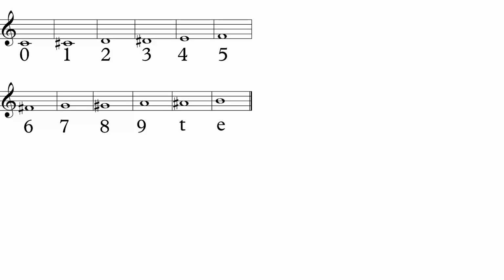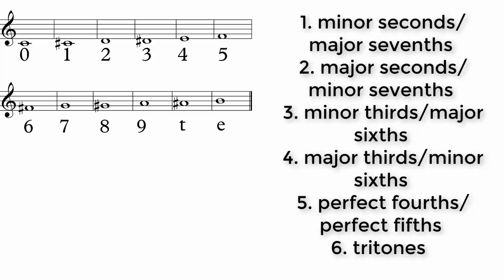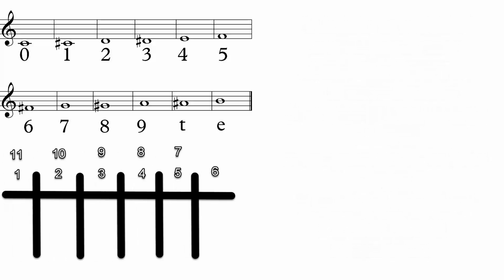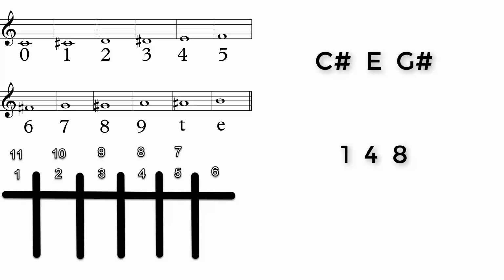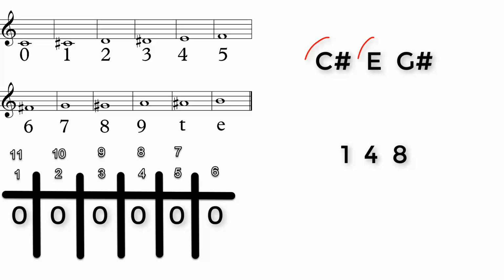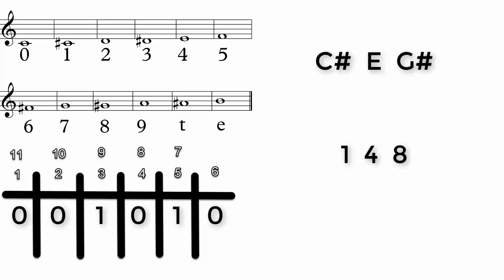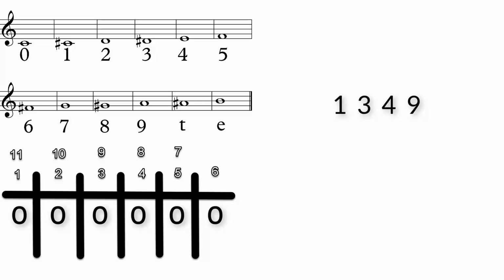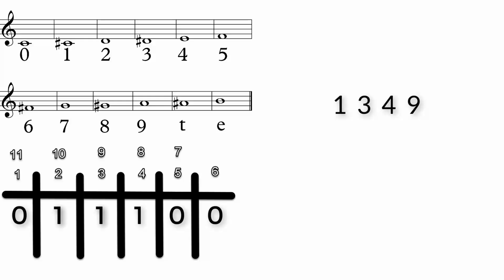Integer Notation, Interval Classes and Interval Vectors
Learn what integer notation is, learn how to define interval classes and interval vectors.

100 Sight Reading Exercises
Rhythm Made Easy